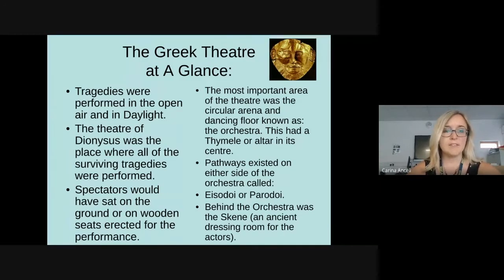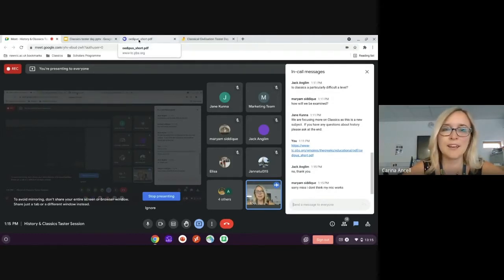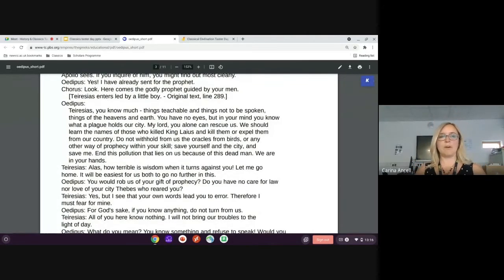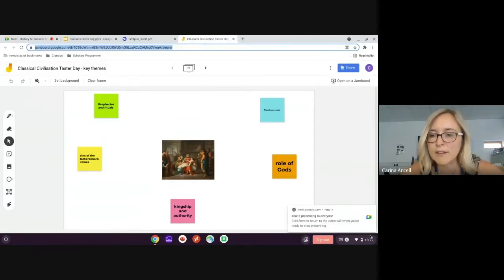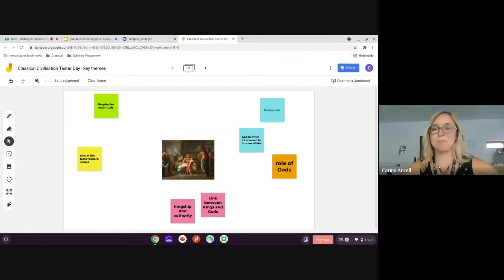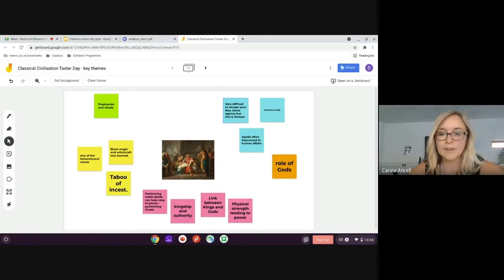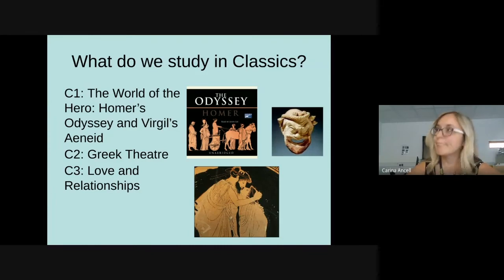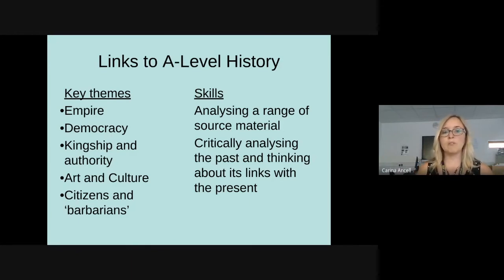History & Classics Taster Session | Summer Induction 2021